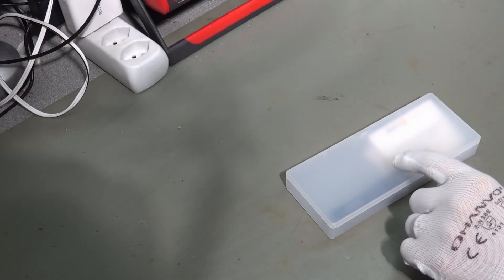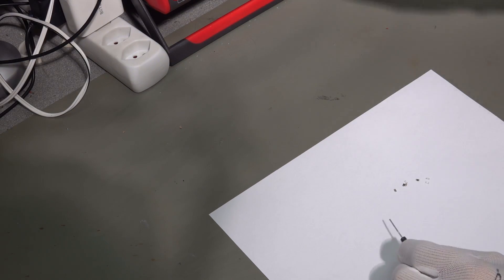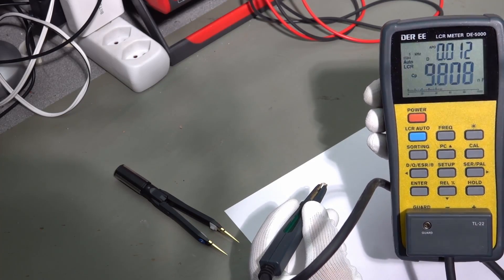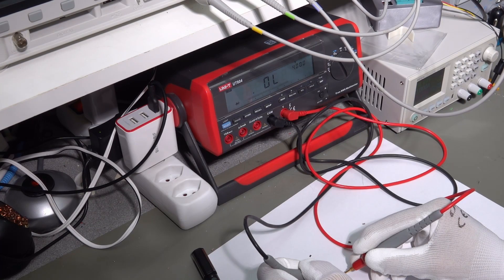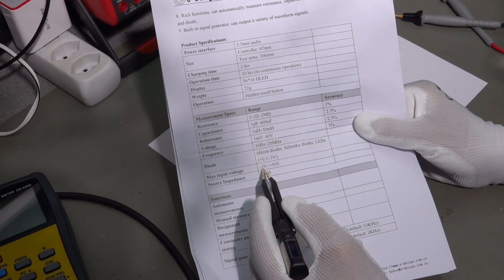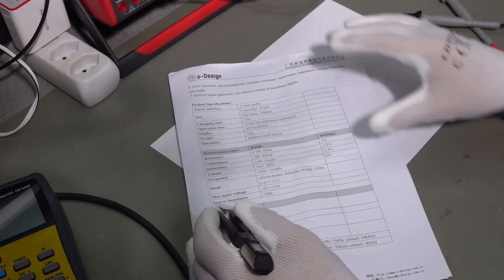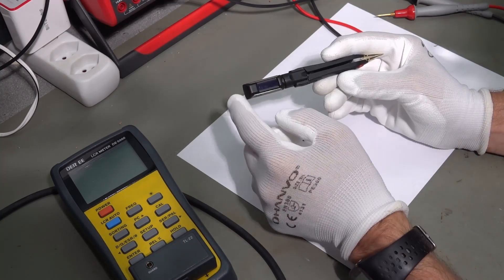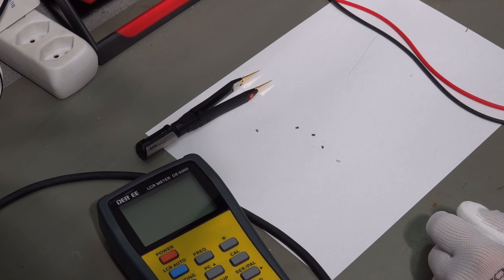#346 "Multimeter plus" Tweezers for R, C, L, Diodes, incl. a Frequency Generator: Miniware DT71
With these cool tweezers called Miniware DT71, you can comfortably measure all sorts of electronic parts including voltage. I got a pre-production unit to show you. So I had to interrupt my holidays. I did not regret it.
They seem to be similar to the ST5C Colibri.

Link:
DT71 Tweezers
Mini oscilloscope DS213